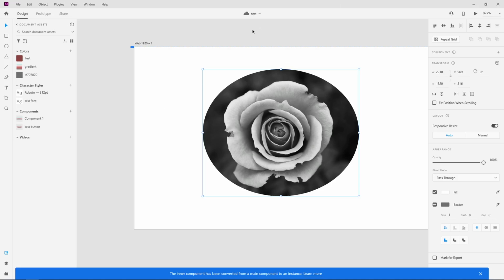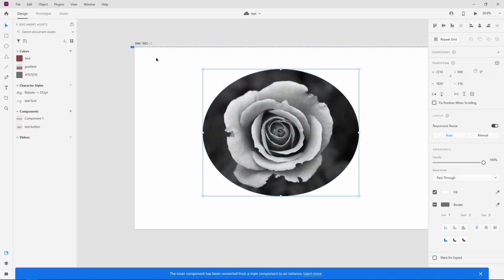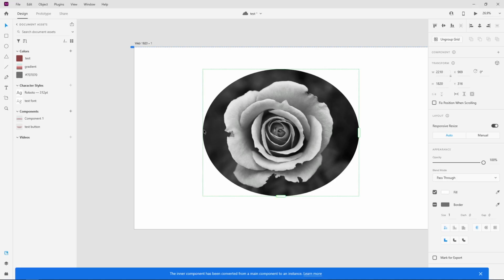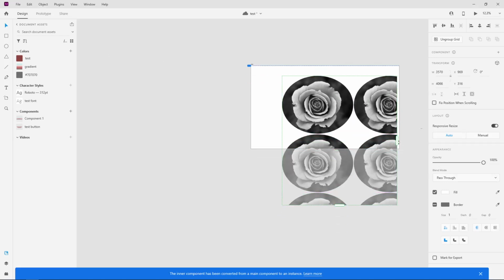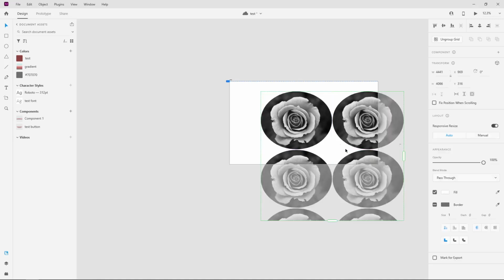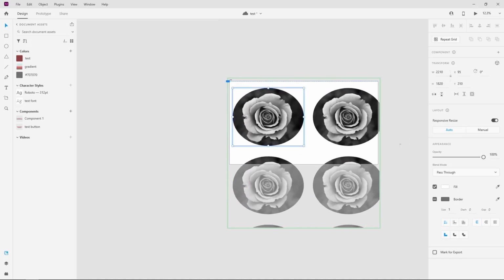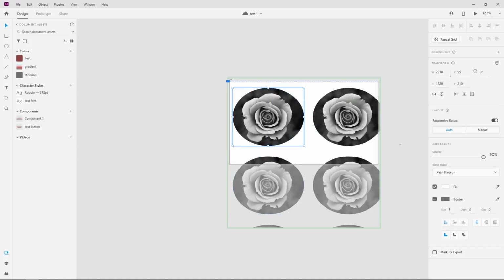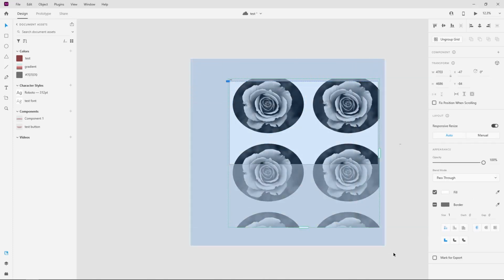How to Use Repeat Grid in Adobe XD [2026 Full Guide]